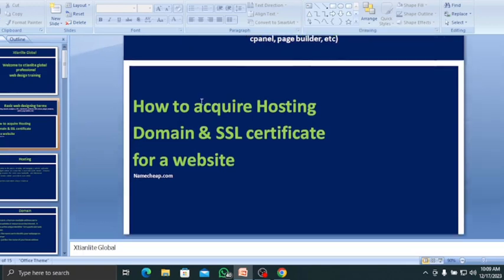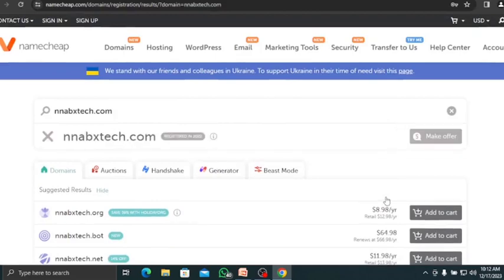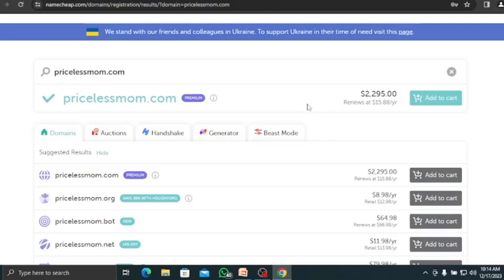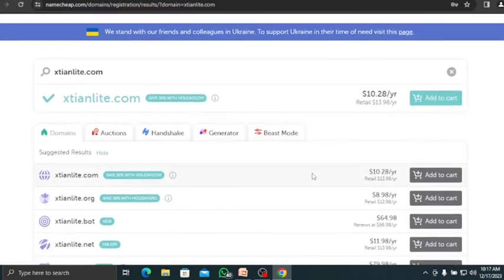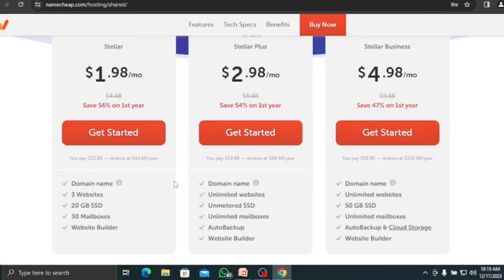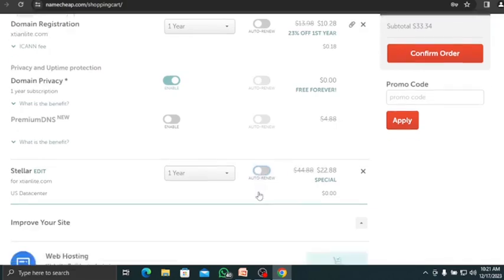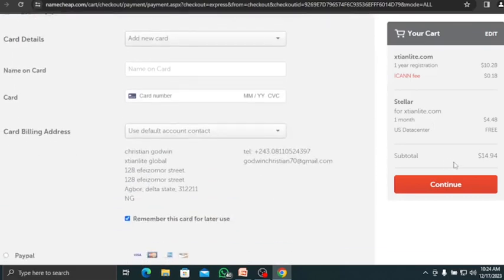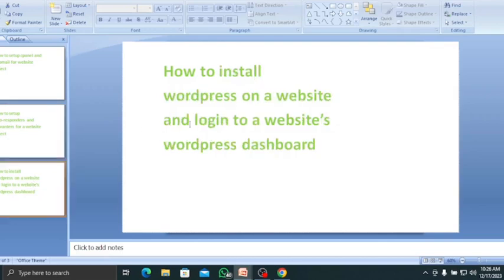How To Buy Domain and Hosting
How to pouchase domain name and hosting for your website project

Discover the simple steps to purchase a domain name and hosting for your website project with ease! In this tutorial, we guide you through the process of selecting a domain name that reflects your brand identity and choosing the right hosting plan to meet your website's needs. Whether you're starting a personal blog or launching a business website, this video provides valuable insights to kickstart your online presence. Follow along and take the first step towards bringing your website project to life today!

wa.link/u76j53